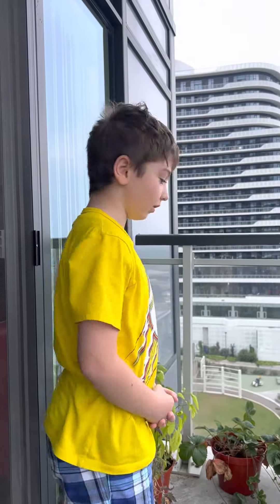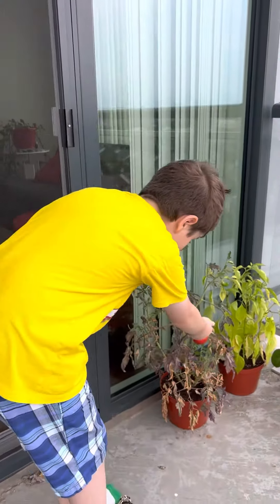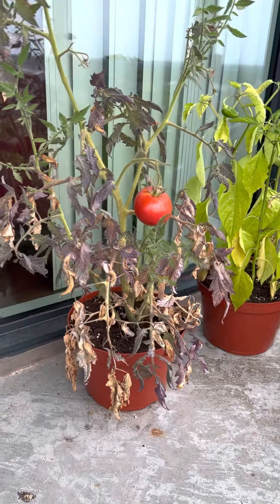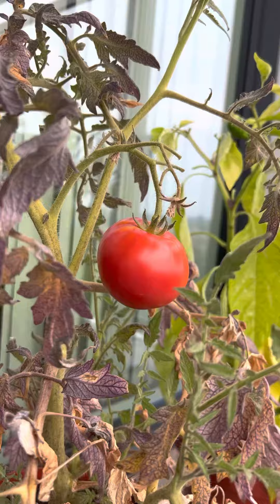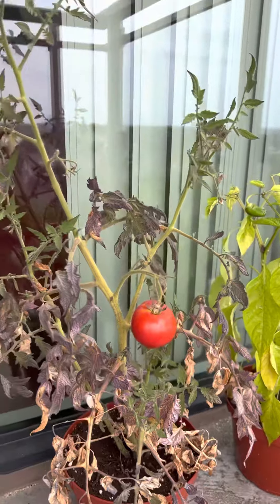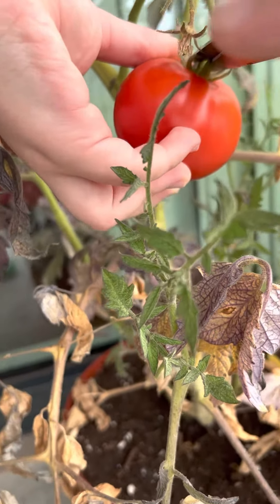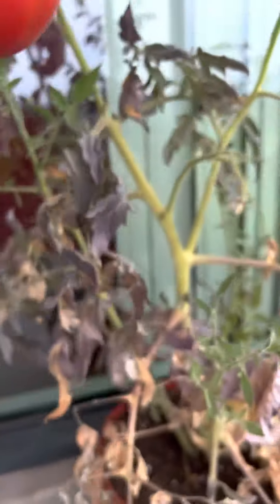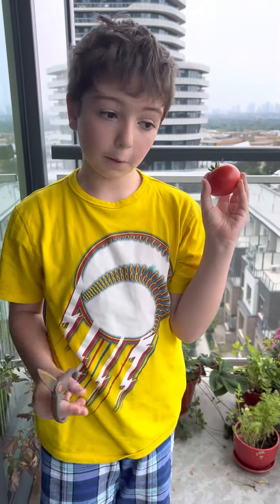Harvesting a tomato